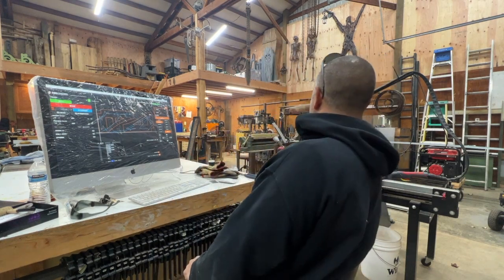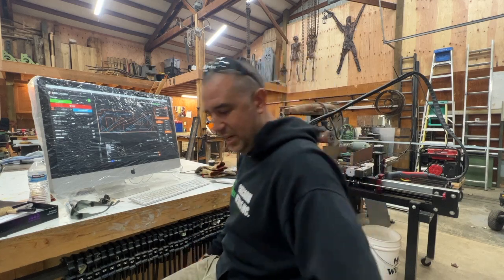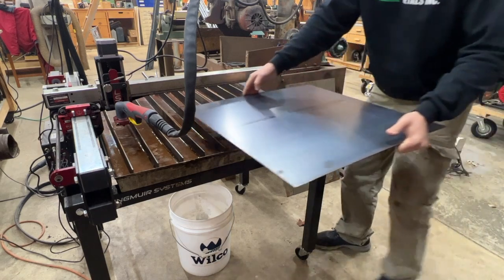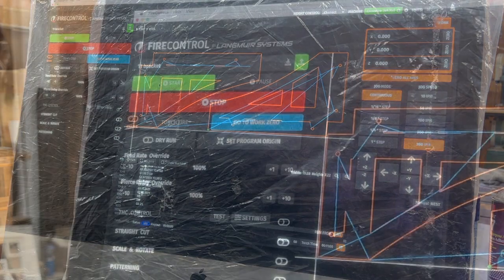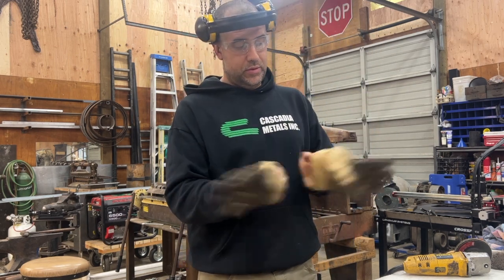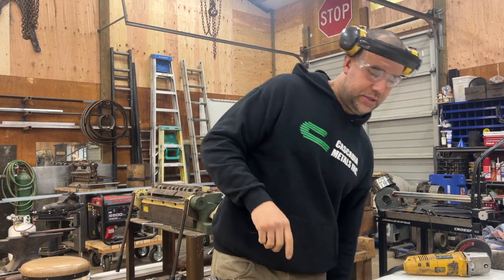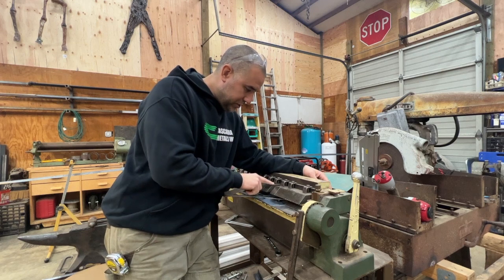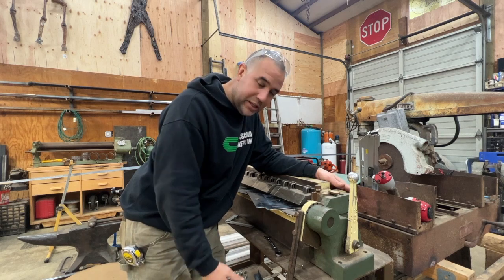Easy CNC projects on Langmuir Crossfire Plasma table!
Follow 4RNW!